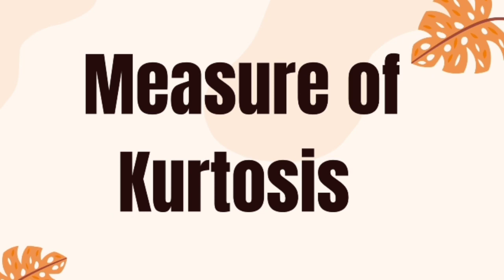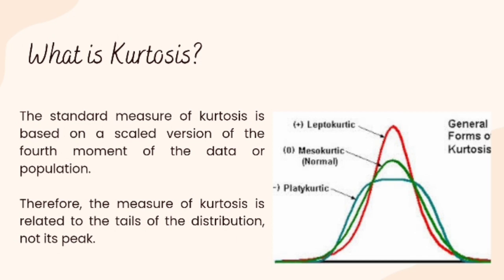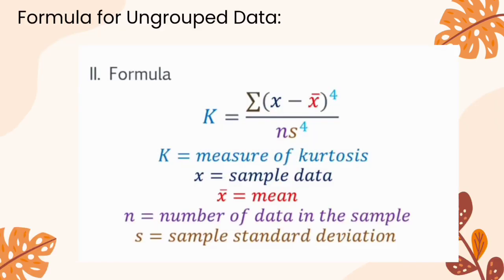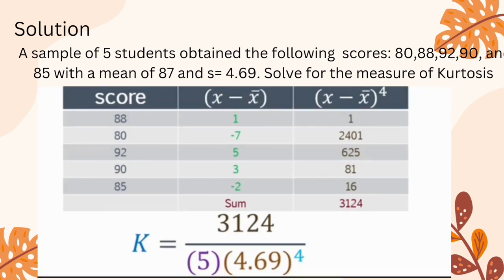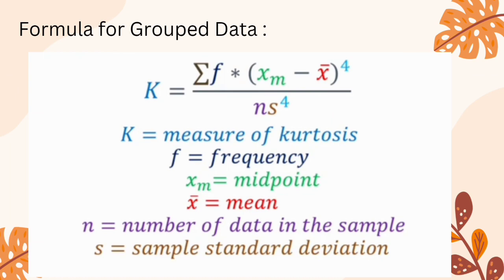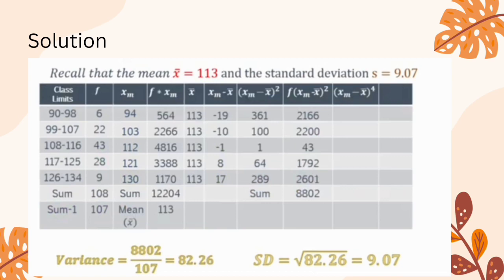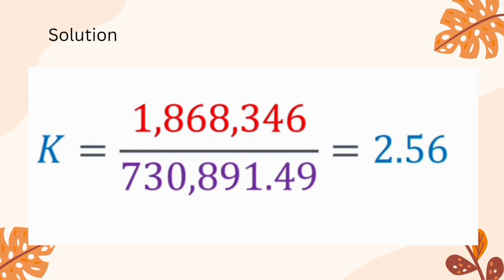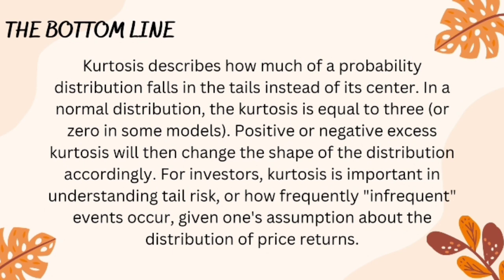Measure of Kurtosis (Ungrouped and Grouped Data)